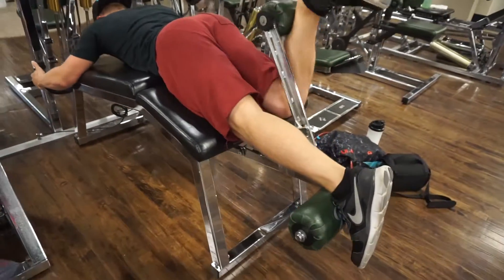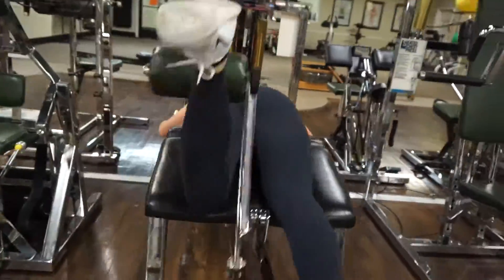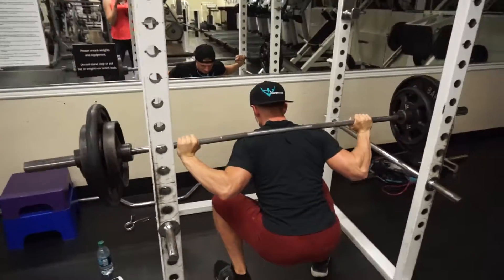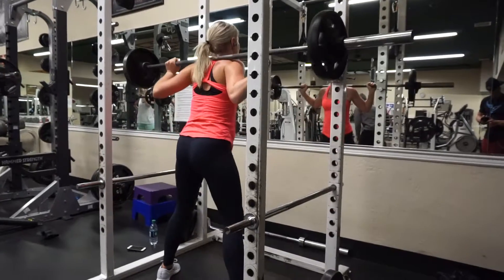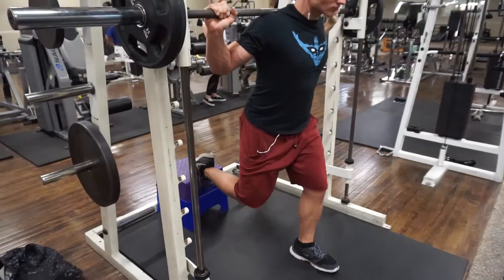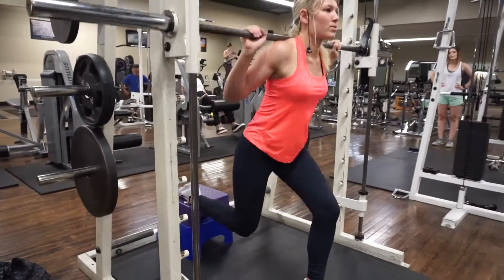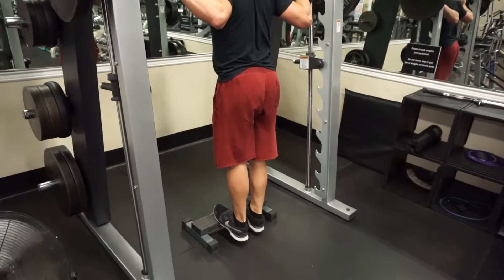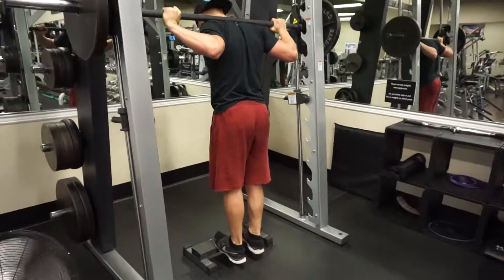Leg Day | Workout Sets | Exercises for Men and Women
Hey guys! Here is a little video of last night's leg day. I believe it is very important to put blood in the muscle before heading into heavy compound moments. Try out this workout and let me know how it goes for you!

austin_paulsen